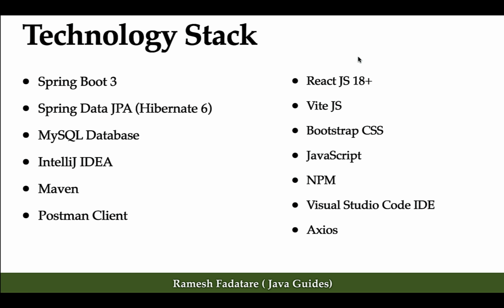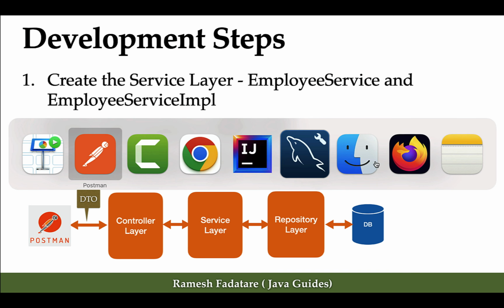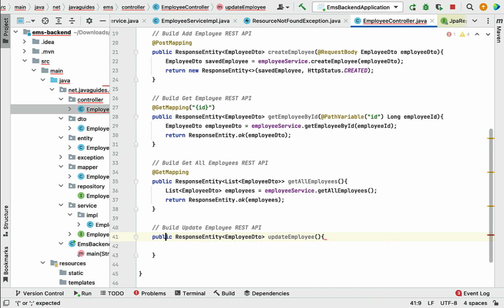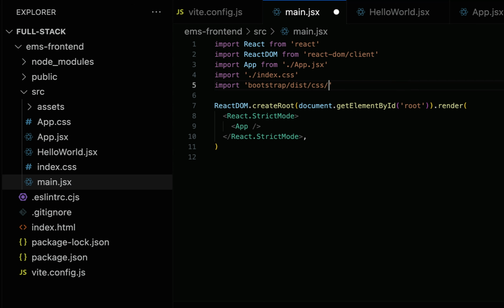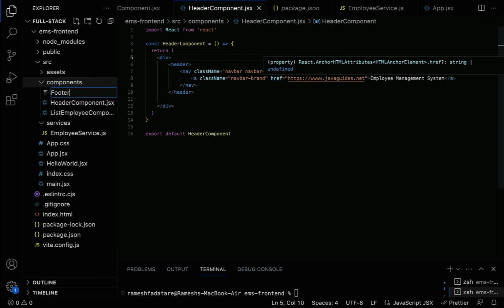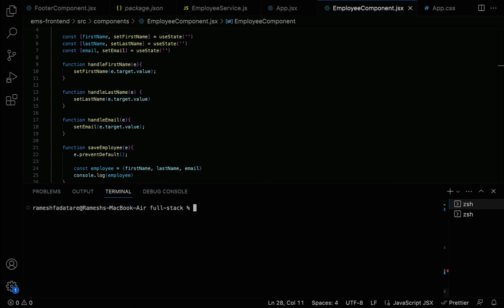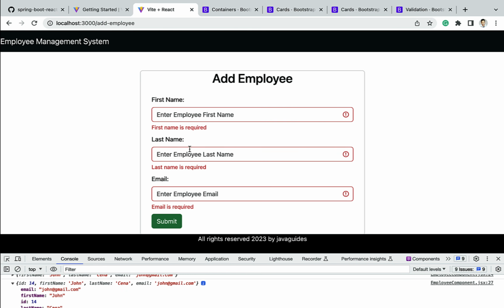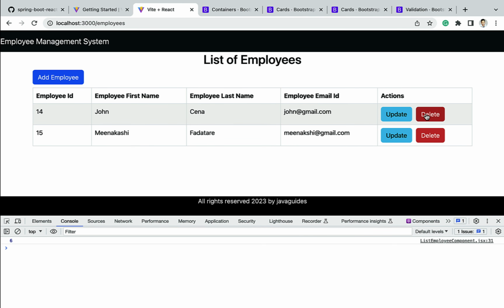Spring Boot React JS Full-Stack Project | Employee Management System | Spring Boot React JS Course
In this hands-on project-oriented course, you will dive into full-stack web app development using the powerful combination of Spring Boot and ReactJS.

If you like my teaching, you can check out my complete best-selling Udemy course: Full-Stack Java Developer Course with Spring Boot 4 & React
In this course, you will build FULL-STACK Web Apps using Java, Spring Boot 4, Spring Data JPA, Spring Security 7, JWT, JavaScript, React & MySQL

In this course, you will build a full-stack web application (Employee Management System App) using Java 17, Spring Boot 3, Spring Data JPA, React JS 18, JavaScript, and MySQL database.

In this course, we will use the latest version of Spring Boot (3+), Spring Security (6+), React JS (18+), and MySQL database (8+). We will use modern and popular tools to build full-stack web applications such as IntelliJ IDEA, VS Code, Maven, Postman, NPM, etc.

Course content:
1 - Project Overview and Architecture
2 - Create & Setup Spring Boot App in IntelliJ IDEA
3 - Configure MySQL Database in Spring Boot App
4 - Create Employee JPA Entity
5 - Create EmployeeRepository
6 - Create EmployeeDto and EmployeeMapper
7 - Build Add Employee REST API (POST REST API)
9 - Build Get All Employees REST API
10 - Build Update Employee REST API (PUT REST API)
11 - Build Delete Employee REST API
12 - Create and Set up a React App
13 - Understanding React App Project Structure
14 - Adding Bootstrap in React Using NPM
15 - Create a React Component to Display Employee Data
16 - Connect React App to Get All Employees REST API
17 - Adding Header and Footer to React App
18 - Configure Routing in a React App
19 - Create React EmployeeComponent & Add Route
20 - Add Employee Form Handling in the React App
21 - Connect React App to Add Employee REST API
22 - Add Employee Form Validation in the React App
23 - Adding Update Button, Title, and Route
24 - Connect React App to Get Employee REST API
25 - Connect React App to Update Employee REST API
26 - Implement the Delete Employee Feature in the React App